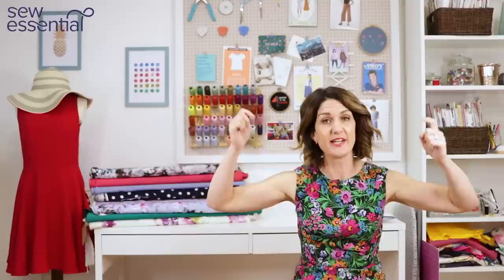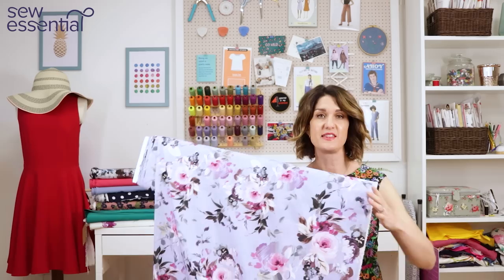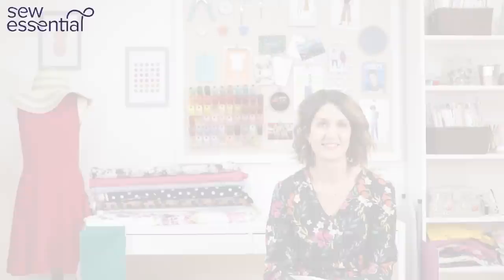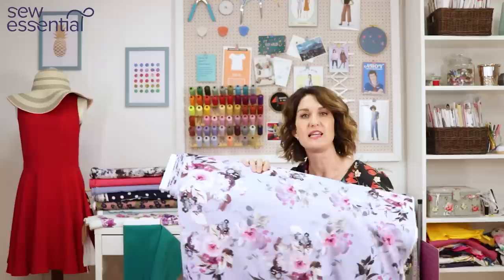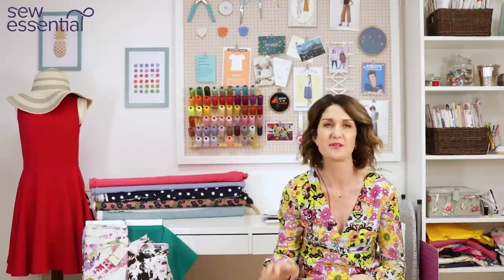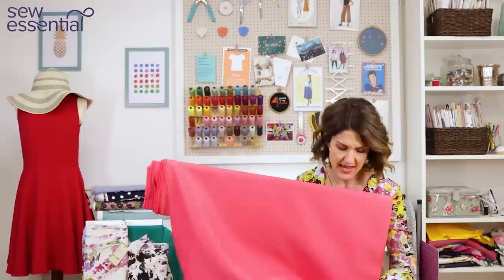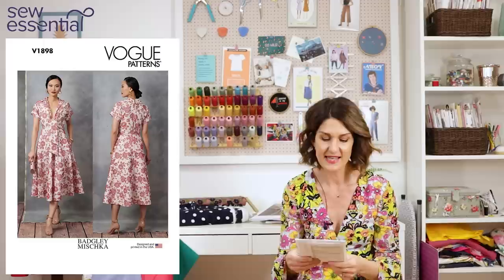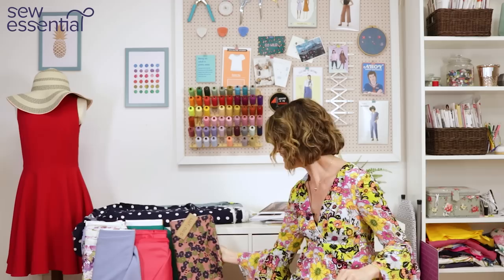10 Sewing Pattern Ideas for Wedding Outfits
We are fully into summer wedding season now and if you still haven't got your dress pattern sorted for the big event of the year, we're here with a huge amount of inspiration to get those sewing juices flowing.

We've picked out 10 perfect wedding guest dress patterns for you to choose from and the fabrics you could sew them up in.

All the classic looks are covered: the formal wedding guest dress, the traditional wedding guest dress, the strappy dress, the floaty maxi wrap dress, the relaxed midi dress, the sexy cut out dress, the sleeve drama dress, the pretty ruffles dress, the full skirt dress and the contemporary statement dress.

What better way to make sure you have a truly original outfit for that special occasion?

As always you'll find links to everything below.

► Newsletter (sign-up in the turquoise box at the bottom of the page)

00:00 Introduction
01:07 New Look 6696 cut out dress
02:36 Simplicity 8330 formal fitted dress
04:15 Simplicity 8875 ruffle dress
06:11 Vogue 9344 dramatic sleeves dress
08:58 Closet Core Elodie maxi wrap dress
10:27 Vogue 9252 strappy dress
12:06 Simplicity 8292 traditional wedding guest shift dress
13:30 Tessuti Lois casual midi dress
15:10 Vogue 1898 full skirted dress
16:05 Know Me 2016 contemporary statement dress
17:12 Conclusion